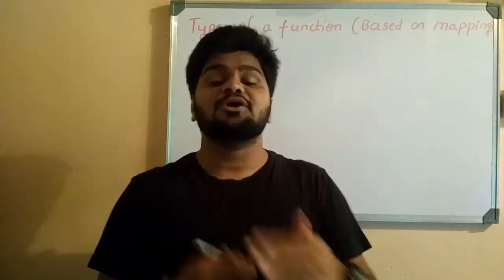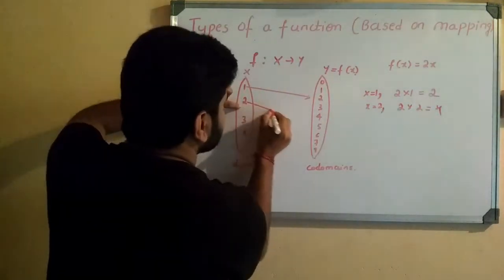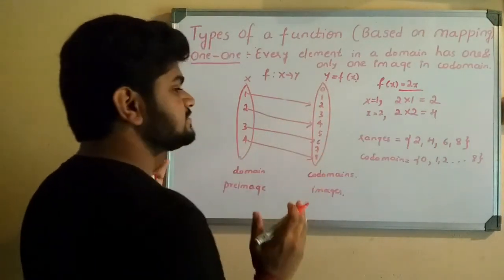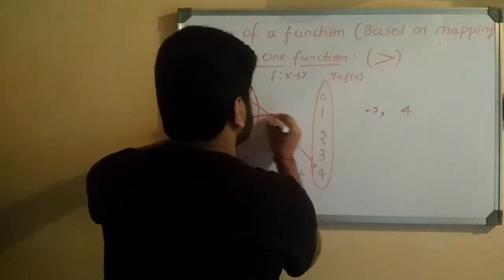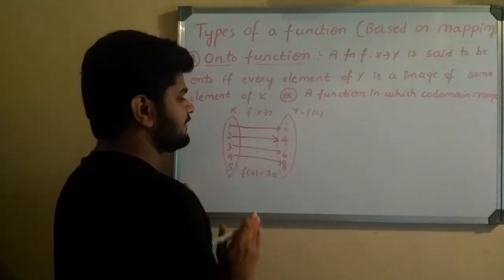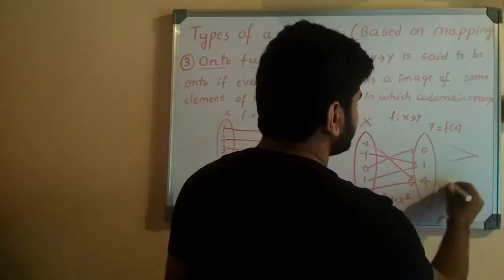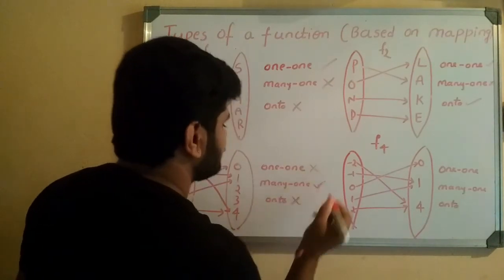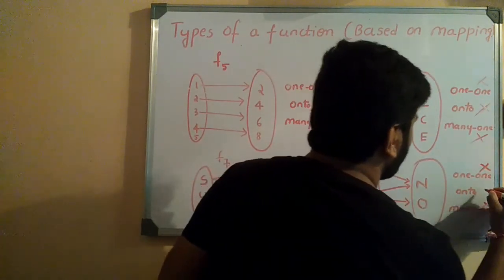Types of a function based on Mapping // All doubts cleared // One - one & onto & many - one function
Hello everyone...!!

In this video i have completely covered concepts of one - one function, onto function & many - one function. I recommend you to watch the video till the end and get clear about all your doubts related to these functions. If you have any querries comment me in the comments section.